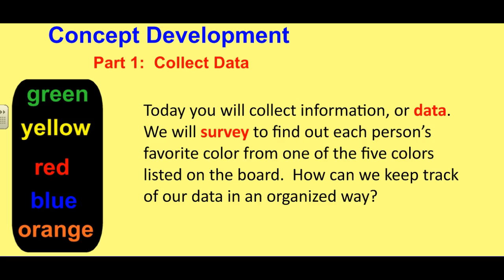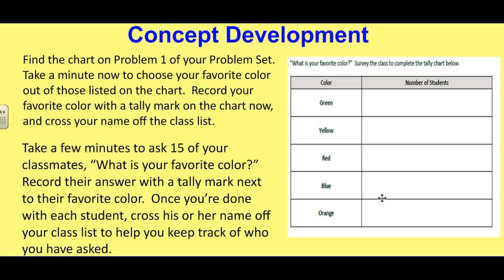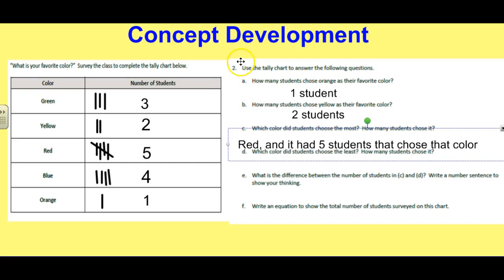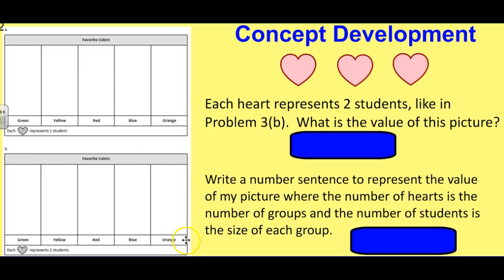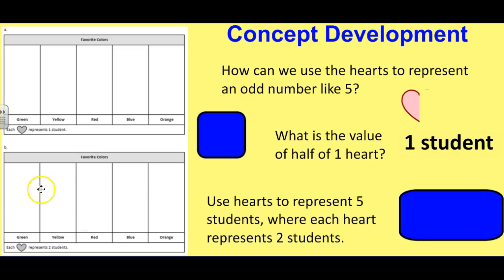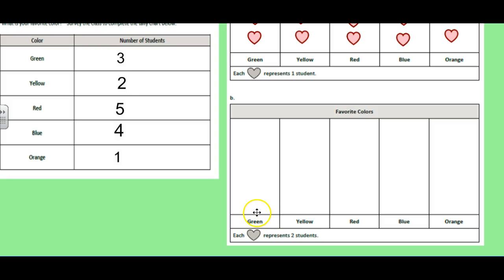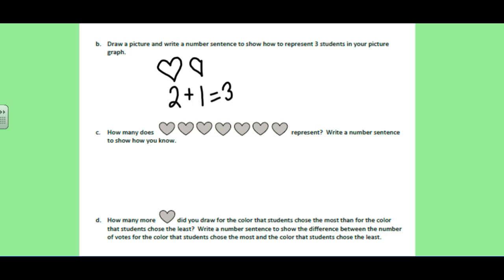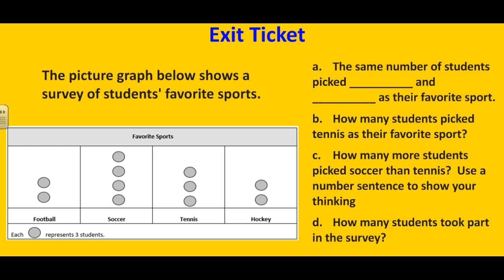Module 6 Lesson 1